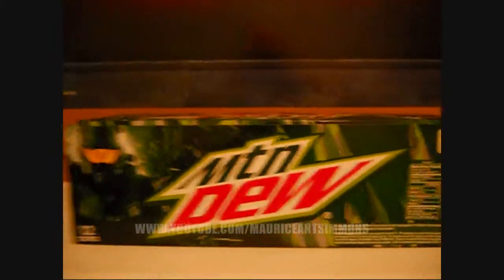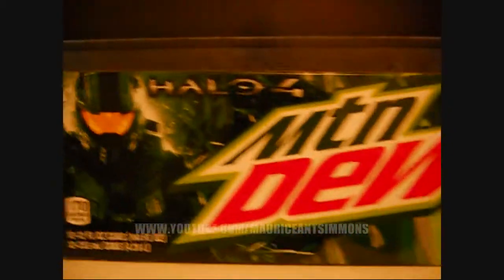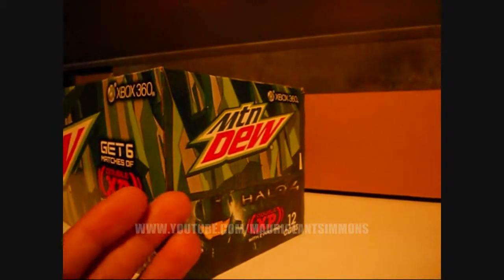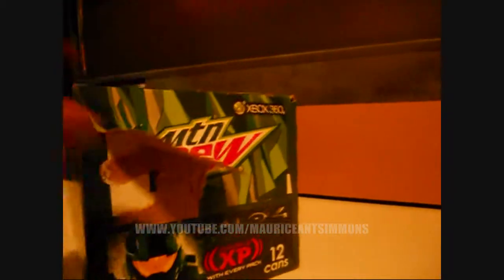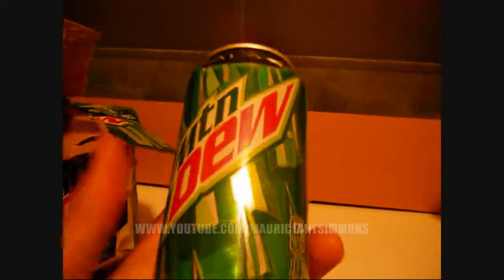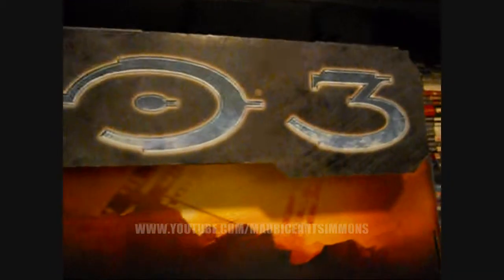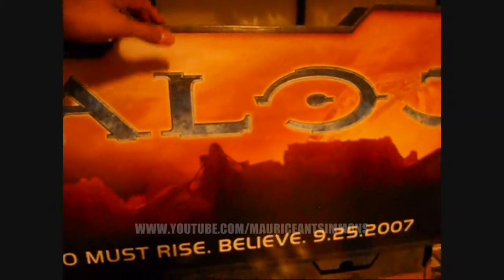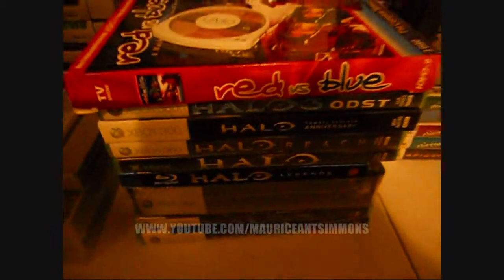Halo 4--12-Pack Unboxing Plus Halo 3+ More